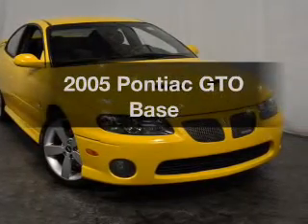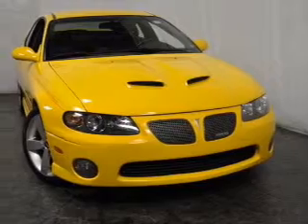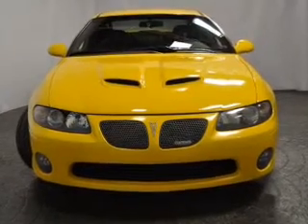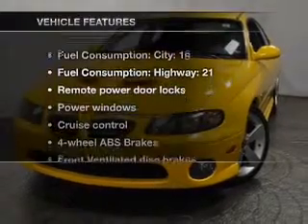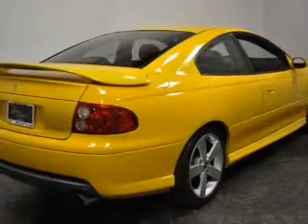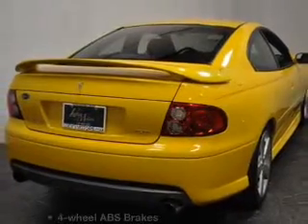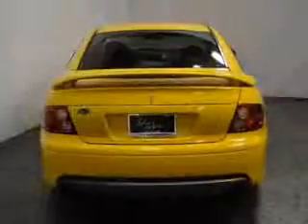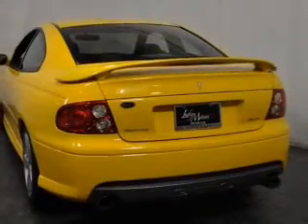2005 Pontiac GTO - Addison IL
Year: 2005
Make: Pontiac
Model: GTO
Trim: Base
Engine: 6.0 liter 8 cylinder 16 valve
Transmission: Automatic
Color: Yellow
Mileage: 44875
Address:
754 Annoreno Drive